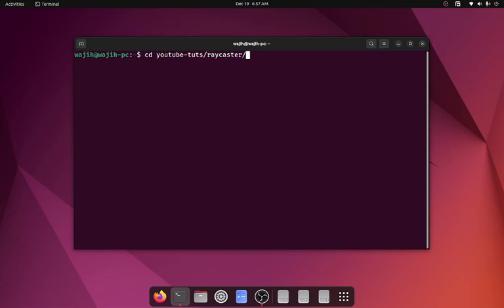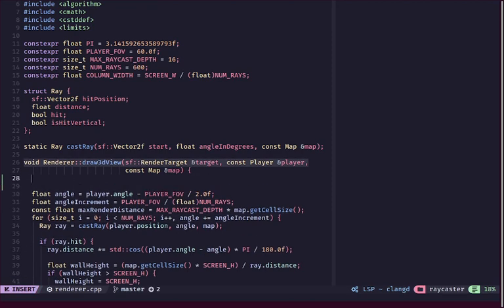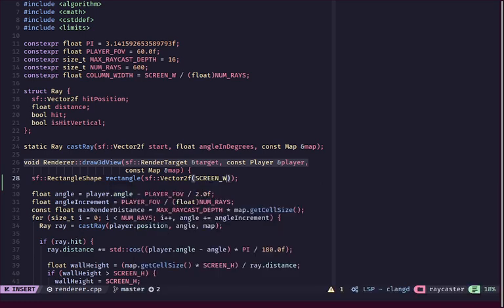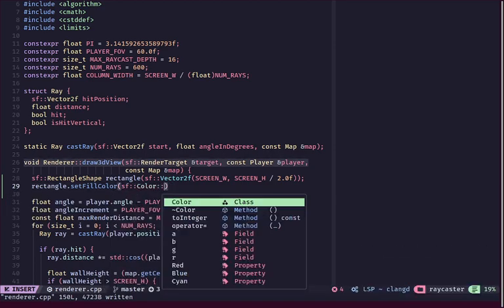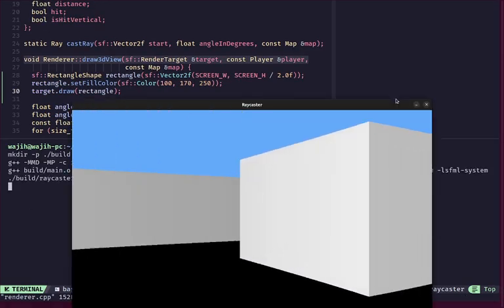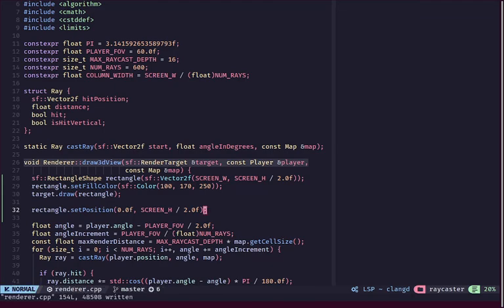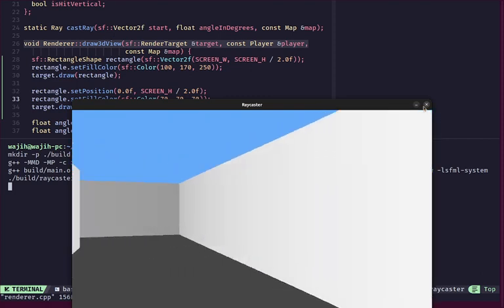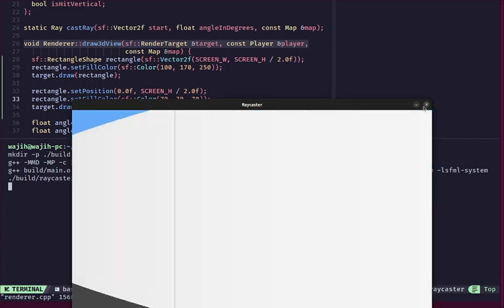Raycasting in C++ #13 | Floor and Sky Drawing!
Welcome back to "The Hello World Guy"! In this thirteenth episode of our raycasting series, we're reaching for the sky—literally. Join us as we learn how to paint the canvas in our raycasting game by drawing a plain sky and floor. Let's add a touch of realism and atmosphere to our 3D world in C++ with SFML!

🌌 What You'll Explore:
Drawing a plain sky and floor to enhance the background of our scenes.
Integrating colour gradients for a visually appealing sky.
Creating a solid foundation for the immersive environment in our game.

🎨 Key Steps:
Understanding the role of sky and floor in the overall scene.
Implementing code to render a plain sky and floor with colors.
Fine-tuning the visual elements for a polished look.

🖌️ Hands-On Coding:
Dive into the code to draw a plain sky and floor in our raycasting game.
Discuss the choices and considerations for colour schemes and gradients.

🌟 Atmospheric Impact:
Witness the immediate impact of a background on the visual appeal of scenes.
Explore the possibilities of setting the mood with colour choices.

🌐 Join the Community:
Connect with fellow developers, share your progress, and seek assistance in the comments section. Your engagement is essential to our thriving community!

Ready to paint the canvas and elevate the atmosphere of your raycasting game? Let's bring our 3D world to life with a beautifully drawn sky and floor in C++ with SFML! 🚀🌈